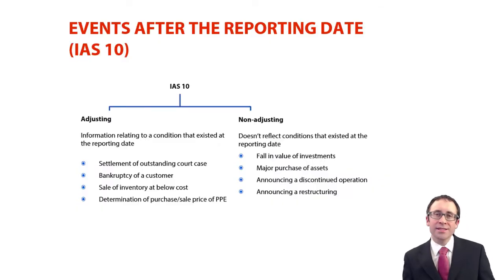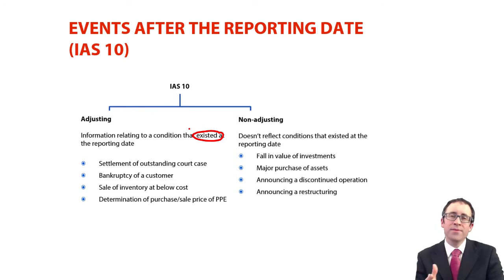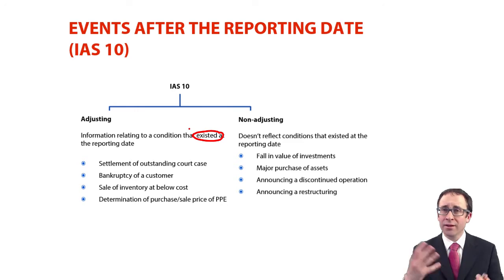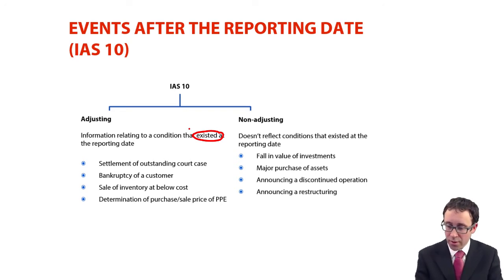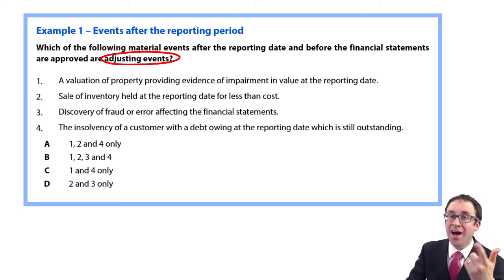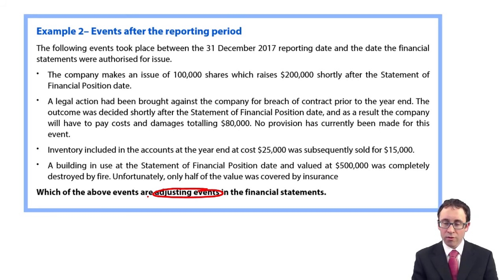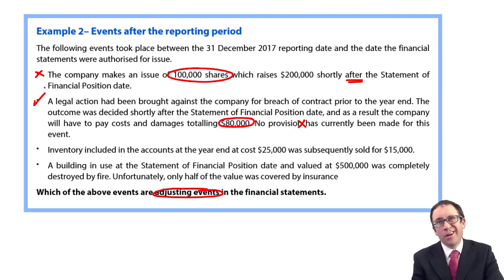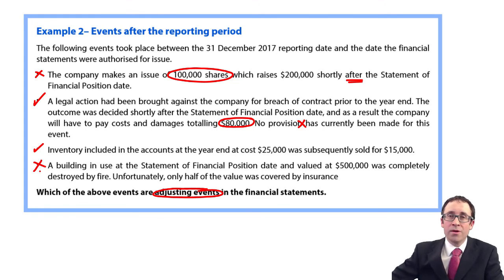Events after the reporting date - ACCA Financial Reporting (FR)